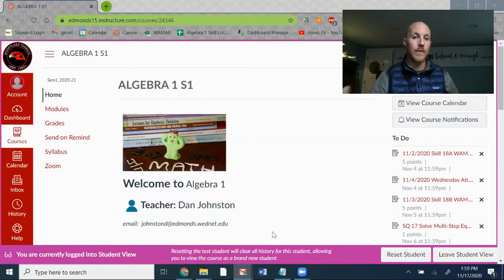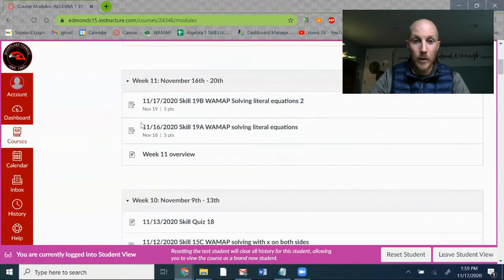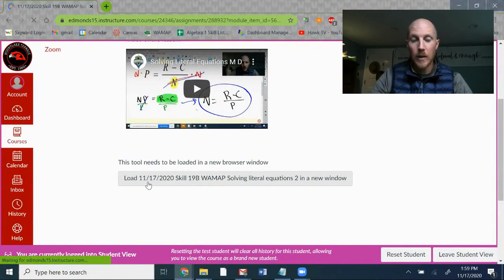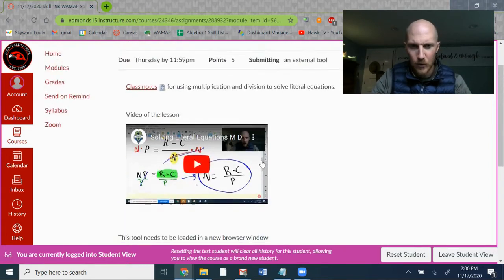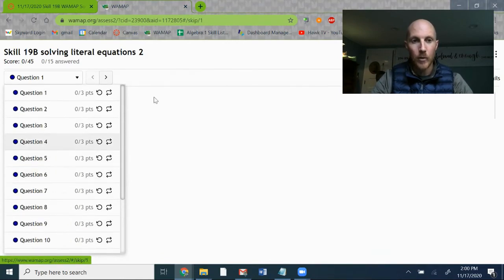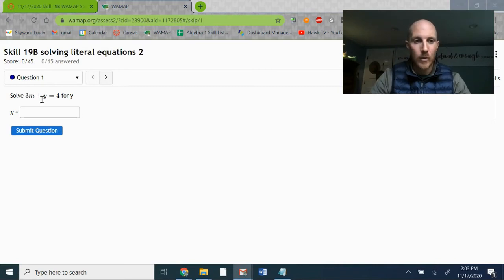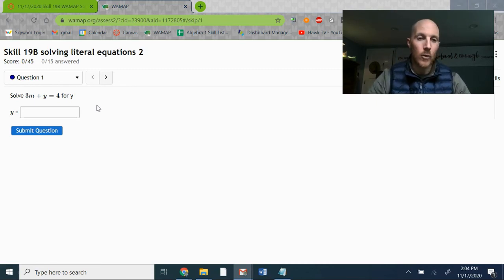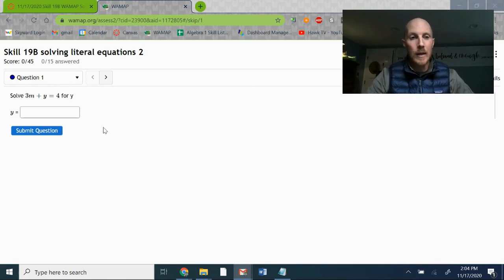Getting to WAMAP through Canvas